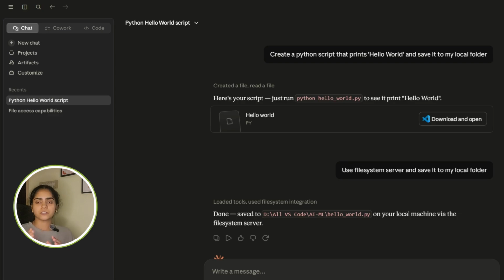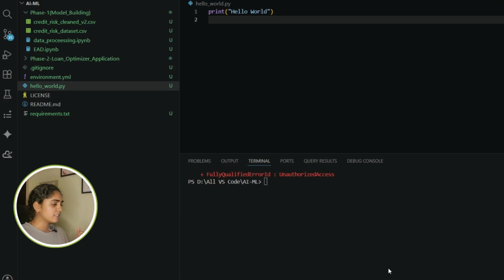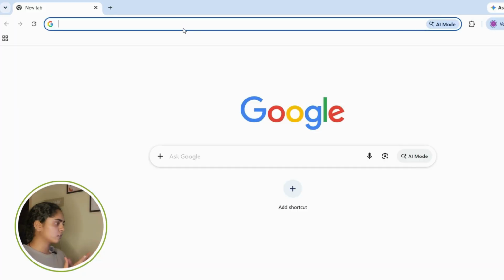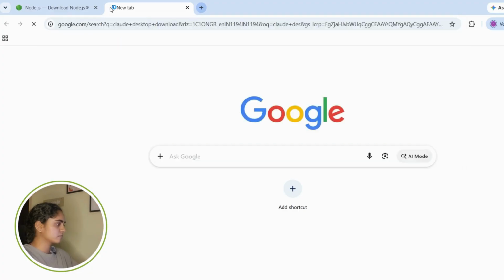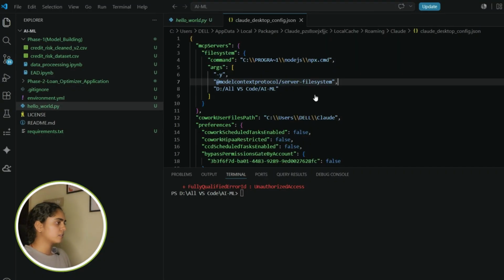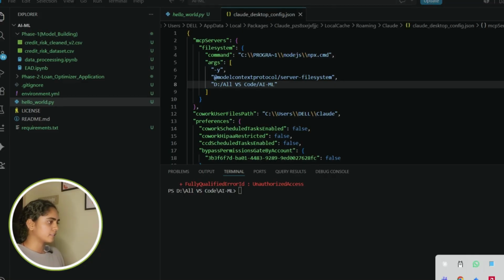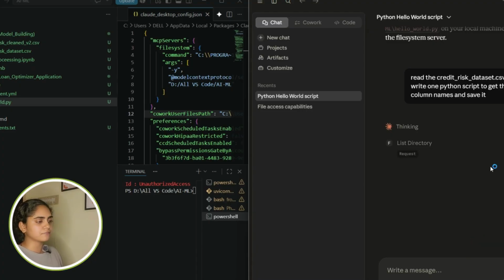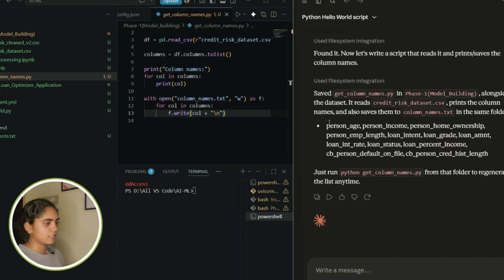How to Setup Claude MCP on Free Plan (Edit Local Files!)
Today, we are taking AI automation to the next level! I'll show you how to connect the Claude Free Plan directly to your local computer. This isn't just about generating code—we are giving Claude the ability to create, read, edit, and save files straight to your local system without any manual copy-pasting.

What you will see in this session:
🔹 Connecting Claude (Free Tier) to your local file system
🔹 Allowing the AI to create and edit files directly on your PC
🔹 Setting up the local server integration for seamless automation

This setup is a game-changer for your productivity and gives you a taste of agentic AI right on your own machine, completely for free. Let's keep building! 🚀

json script:

  "mcpServers": {
    "filesystem": {
      "command": "C:\\PROGRA~1\\nodejs\\npx.cmd",
      "args": [
        "-y",
        "@modelcontextprotocol/server-filesystem",
        "D:/All VS Code/AI-ML"
  "coworkUserFilesPath": "C:\\Users\\DELL\\Claude",
  "preferences": {
    "coworkScheduledTasksEnabled": false,
    "coworkHipaaRestricted": false,
    "ccdScheduledTasksEnabled": false,
    "sidebarMode": "chat",
    "bypassPermissionsGateByAccount": {
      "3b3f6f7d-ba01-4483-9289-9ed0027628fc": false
    "coworkWebSearchEnabled": true,
    "coworkModelAutoFallbackByAccount": {
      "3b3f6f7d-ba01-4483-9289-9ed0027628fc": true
    "remoteToolsDeviceName": "desktop-oocsod0",
    "epitaxyPrefs": {
      "ccd-sessions-filter": {
        "state": {
          "selectedProjects": []
        "version": 0
      "desktop-frame.paneStore.v1": {
        "state": {
          "extraPanesByMode": {},
          "colWeightsByMode": {},
          "rowSplit": 0.5,
          "draftNonce": 0
        "version": 4
      "starred-local-code-sessions": [],
      "starred-cowork-spaces": [],
      "starred-session-groups": [],
      "dframe-local-slice": {
        "pinnedOrder": [],
        "customGroupAssignments": {},
        "customGroupOrder": {}